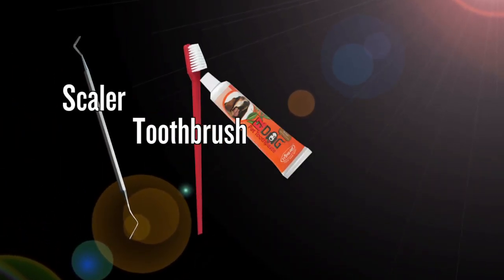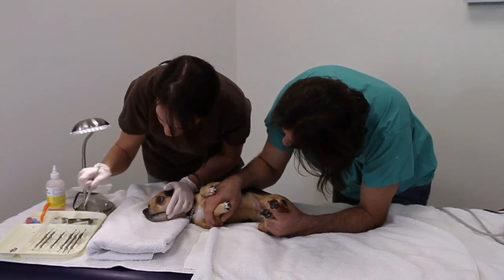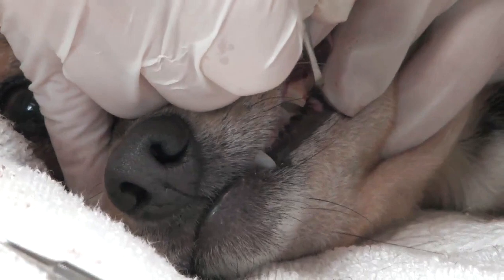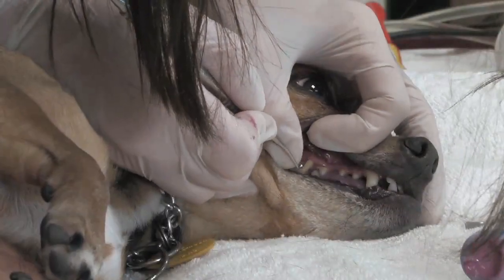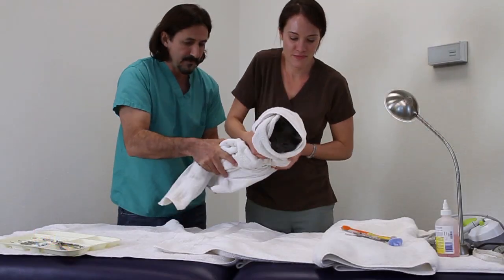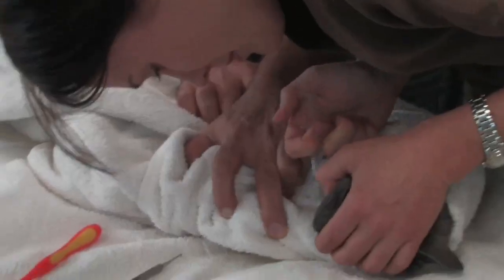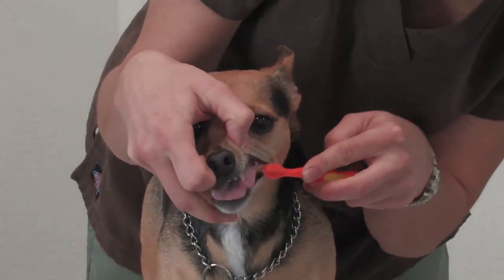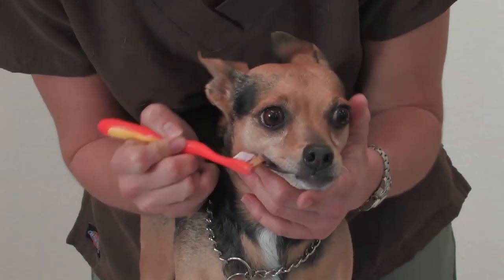DIY Teeth Cleaning for Dogs and Cats (NO Anesthesia)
This tutorial shows you how to clean your dog's or cat's teeth at home.  You don't need anesthetic, you don't need a vet or an expensive treatment.  All you need are: